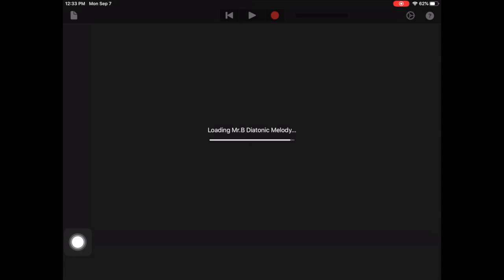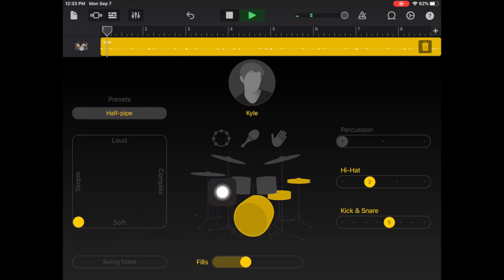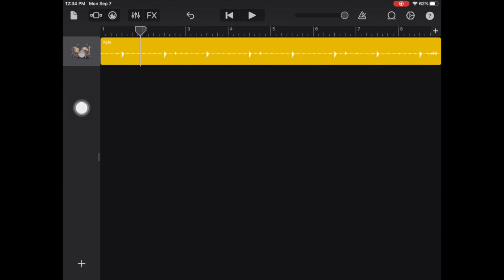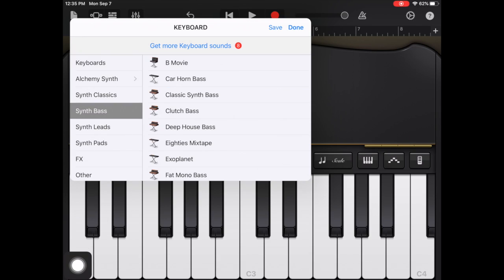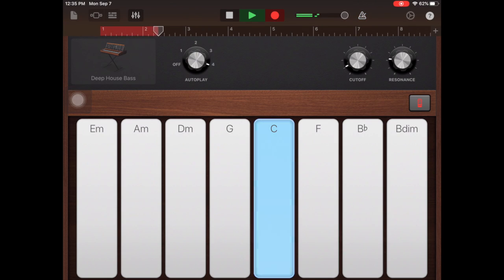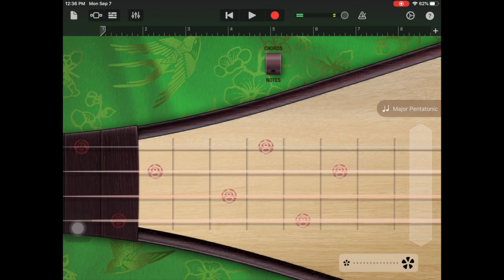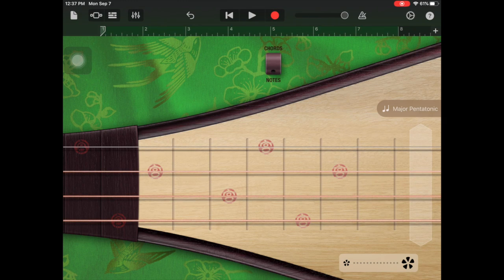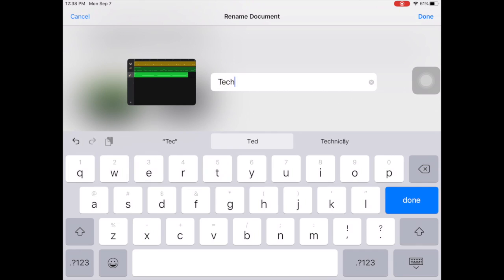Rule of Three Composition Demonstration